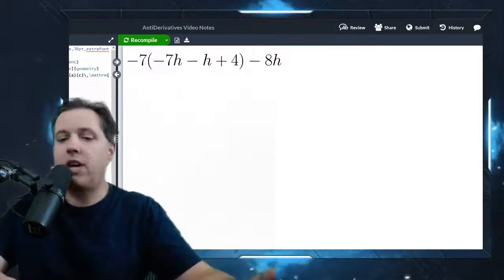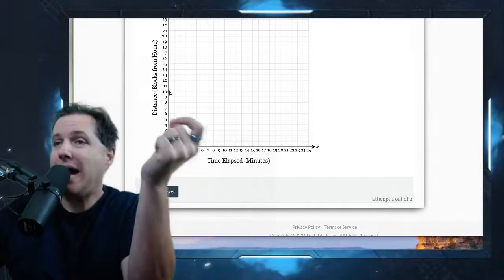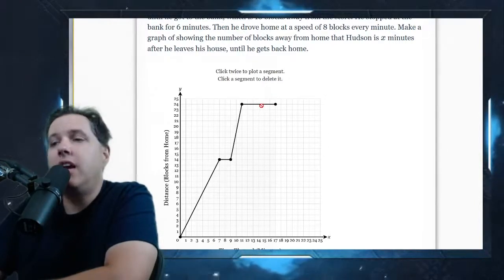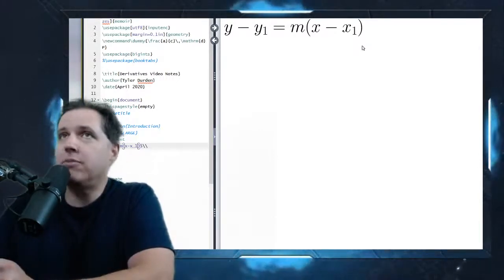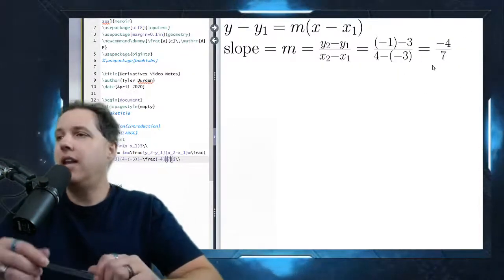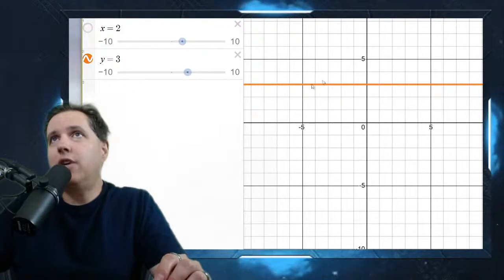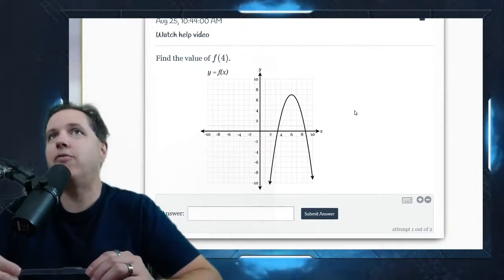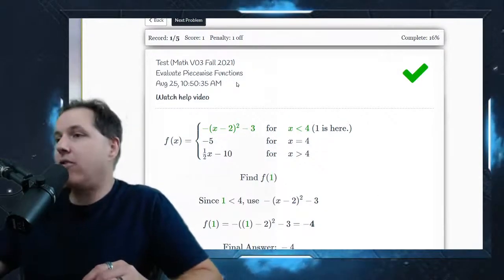VC MV03 10 am 8/25/2021